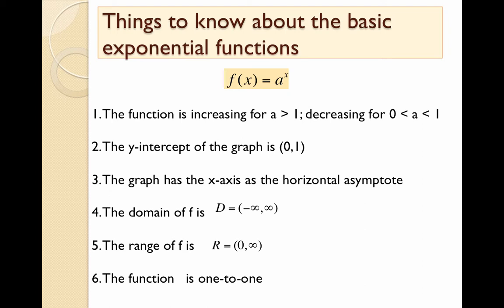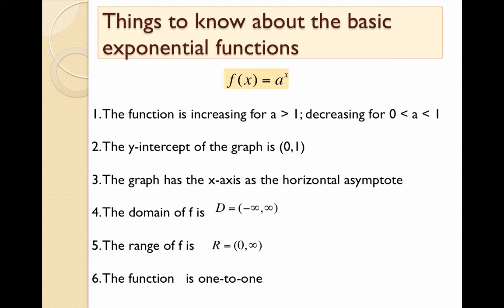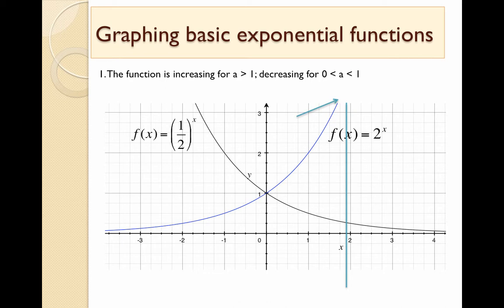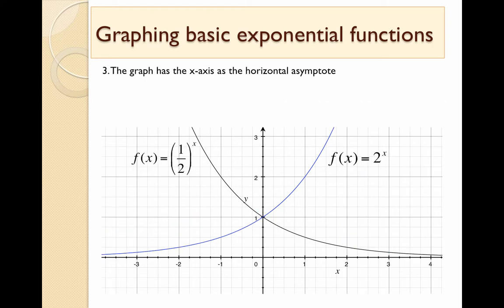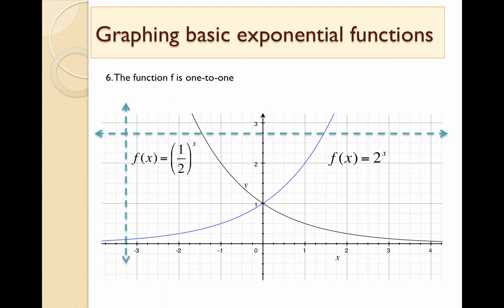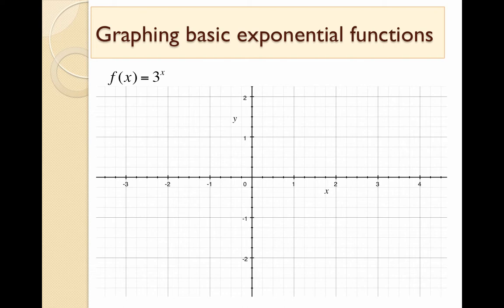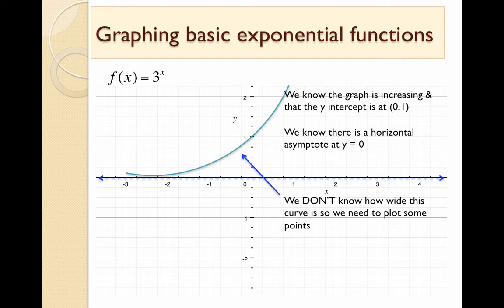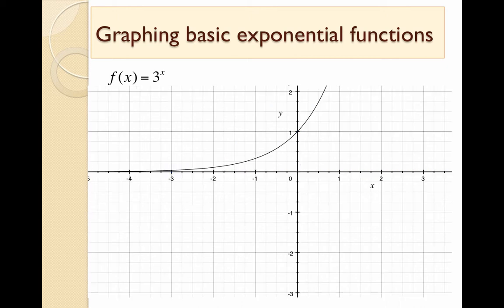Exponential Functions and their Graphs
Table of Contents:

00:01 - Exponential Functions and their Graphs
00:28 - Things to know about the basic exponential functions
01:34 - Graphing basic exponential functions
02:50 - Graphing basic exponential functions
03:31 - Graphing basic exponential functions
04:26 - Graphing basic exponential functions
06:32 - Exponential Functions and their Graphs